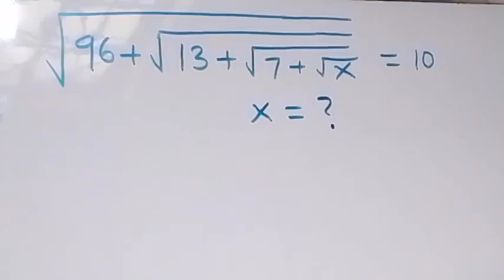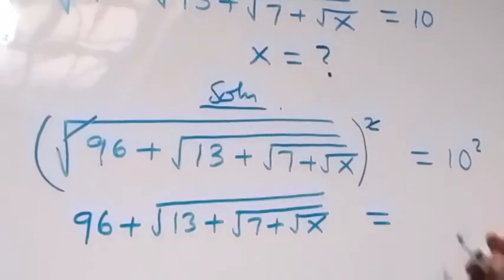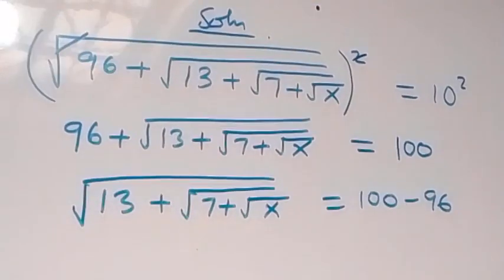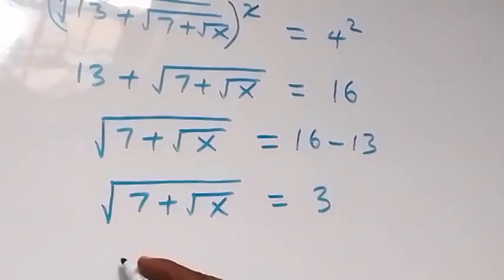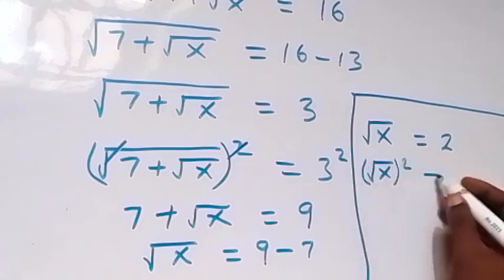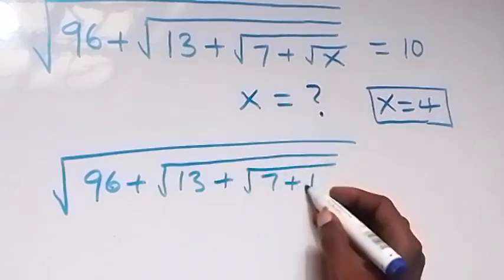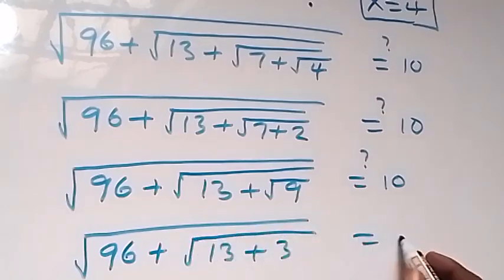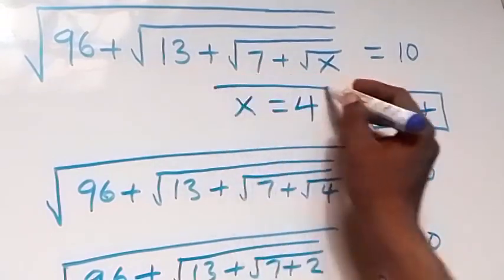Nice Square Root Math Simplification | How to solve!!